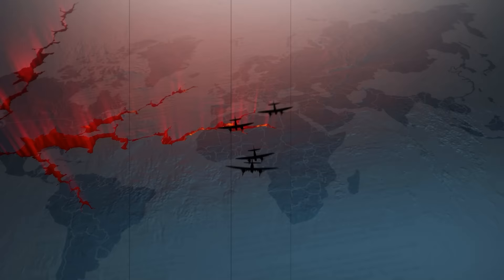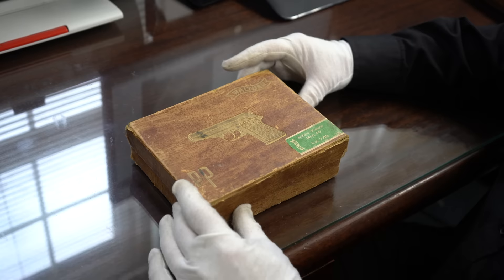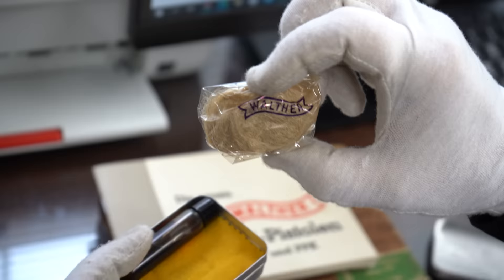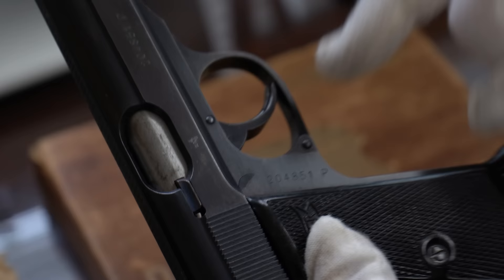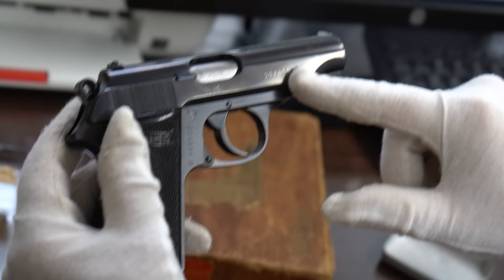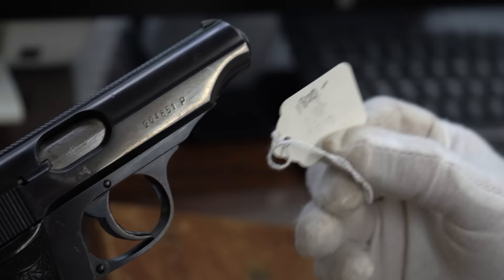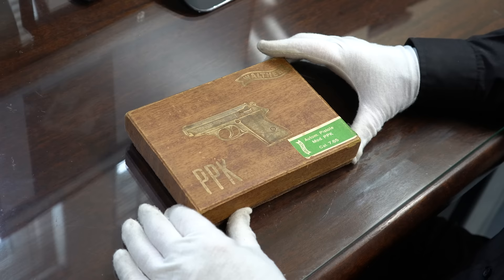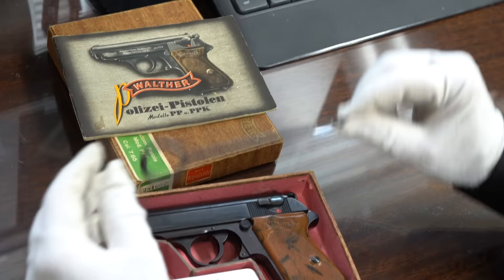Dirty Little Secret Explained | SS-Contract Walther PP With Two Matching Mags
In this video Tom further explains the dirty little secret behind the SS Contract Walther PP.